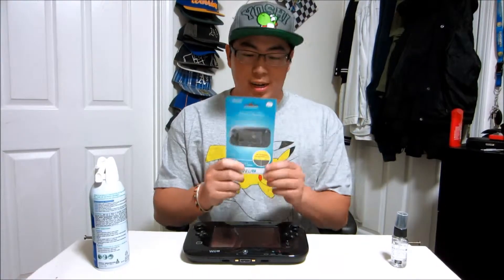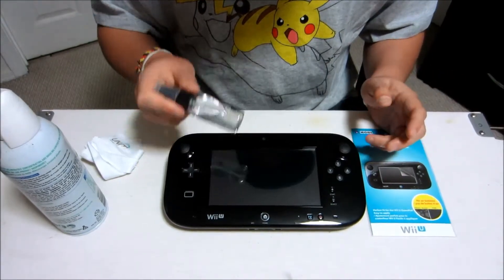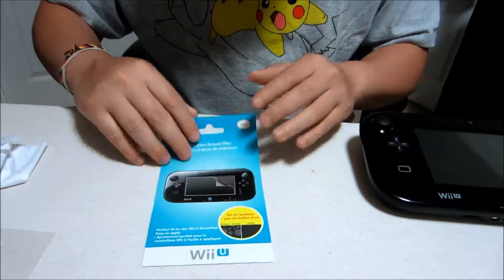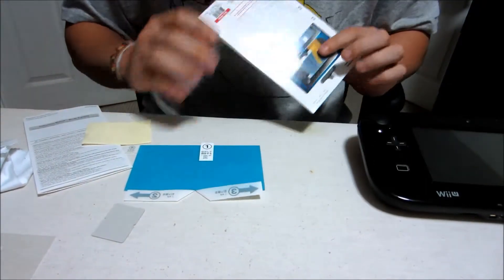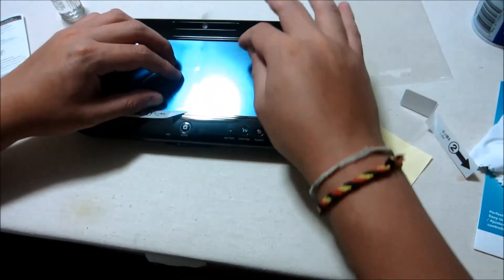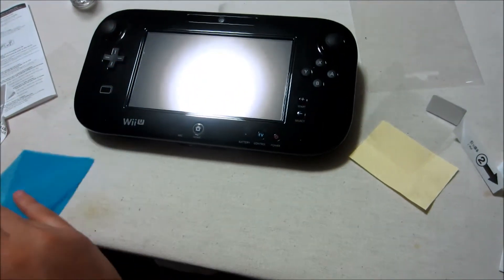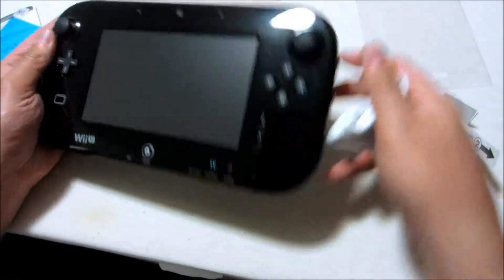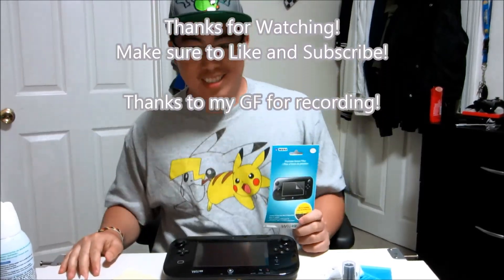Official Nintendo Hori Screen filter for Wii U Installation and Unwrapping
Hi Everyone!

So in this video I will be unwrapping and installing/applying the screen filter to my wii u gamepad.  It was really simple and was done in less than 10 minutes.  Watch the video!